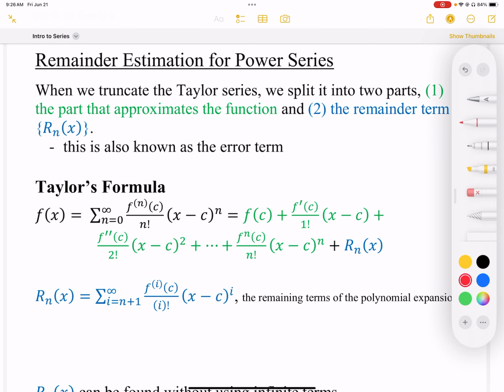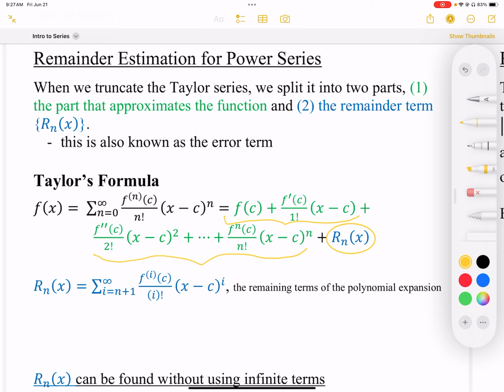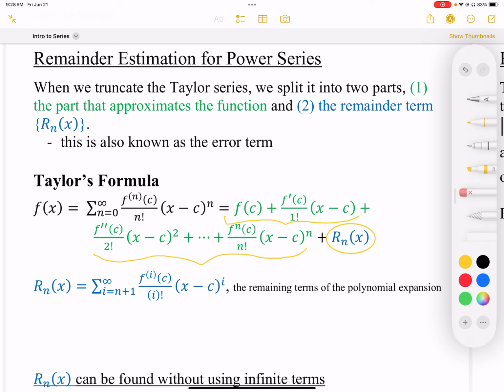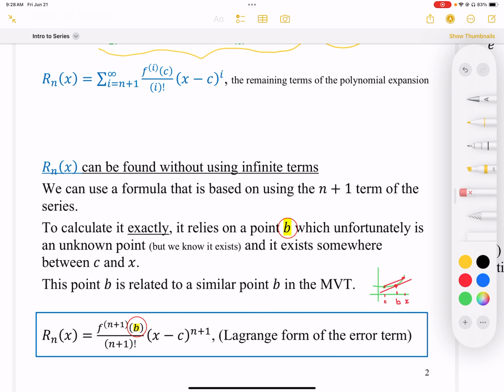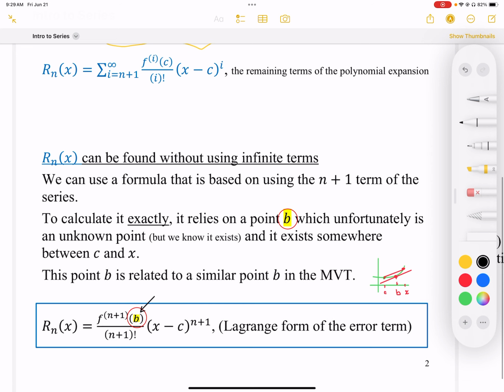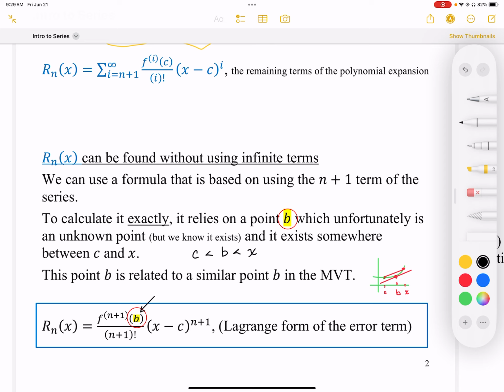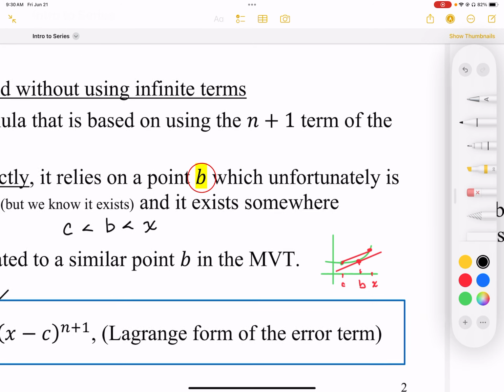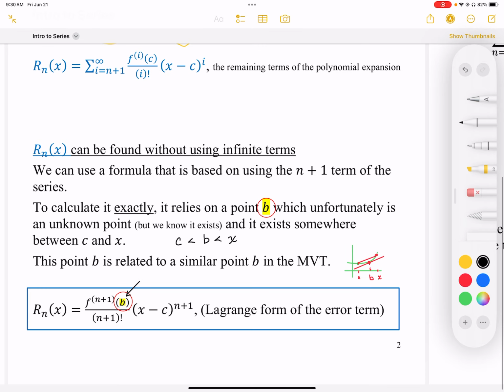24 Truncated Taylor Series and Remainder Estimation Part2